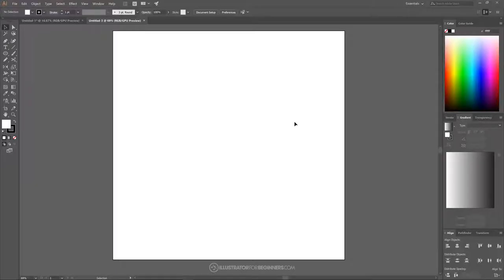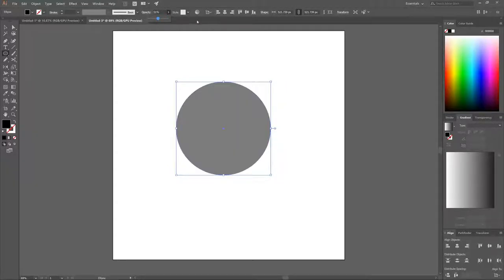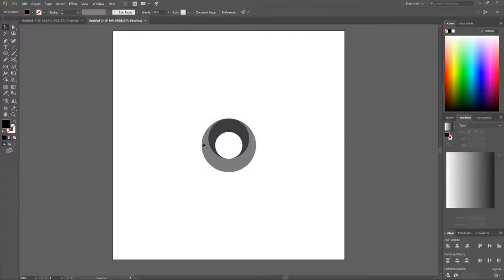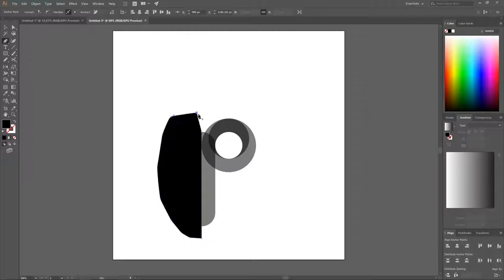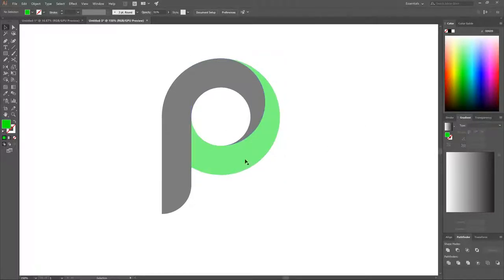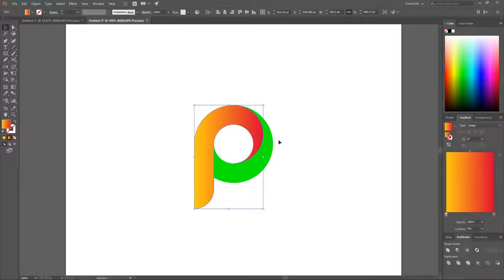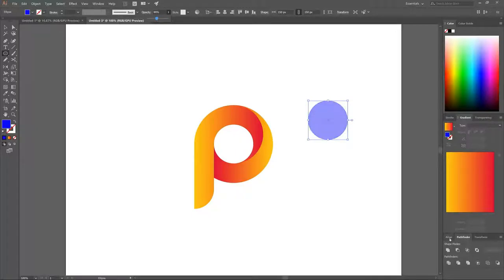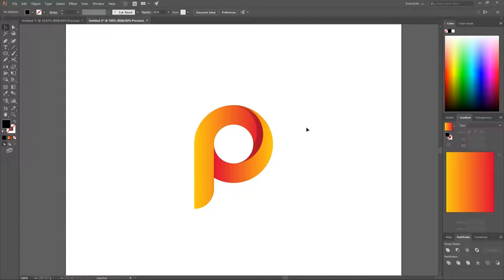How to create a Latter Logo by Adobe illustrator.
Latter Logo is the Common logo in graphic design. this video showed the latter logo design.